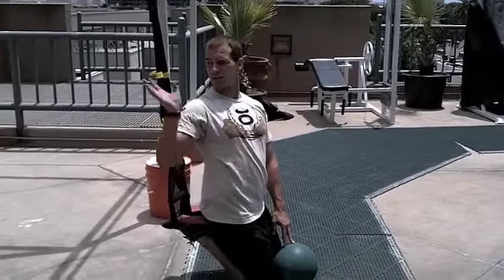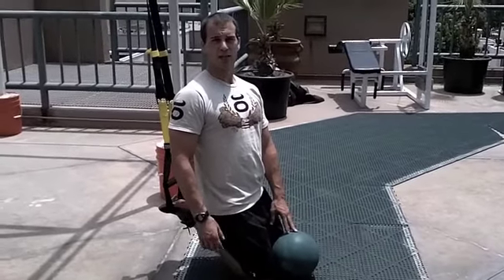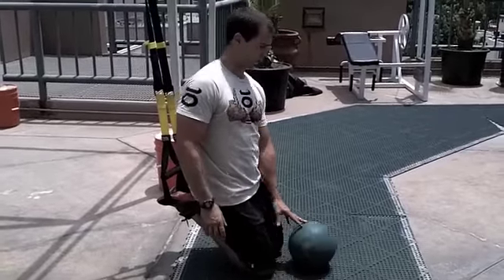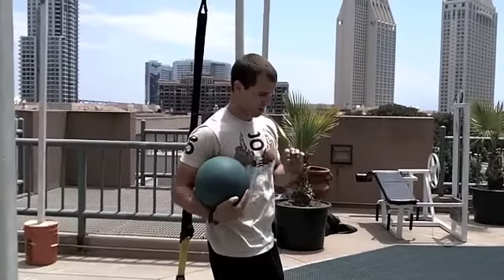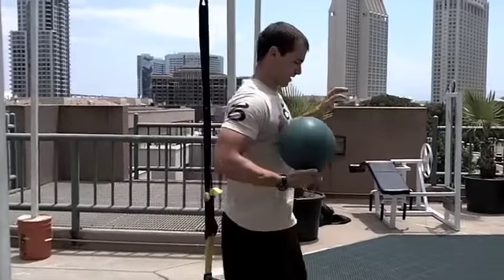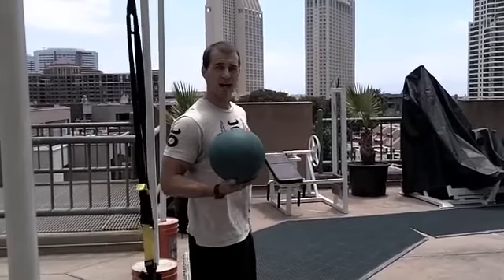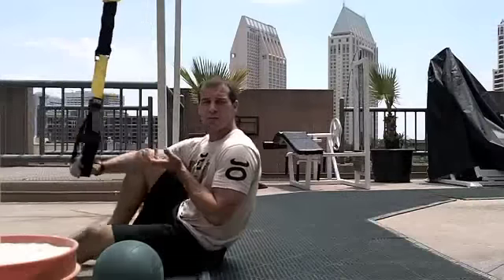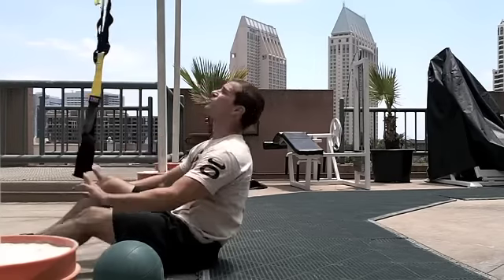TRX Movements with a Medicine Ball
Here are 4 TRX movements we came up with that involve both the TRX and a medicine ball. As I stated in the clip, these are NOT typical, weekly movements that I recommend or perform with my clients and athletes. These are your 'once-a-month' workout or your occasional "Friday Fun-day" routine when you are training outside the box and just want to mix things up a bit.